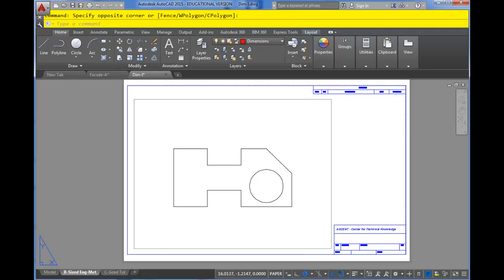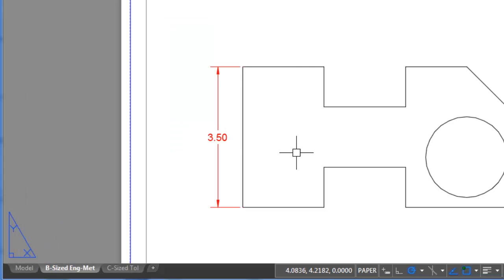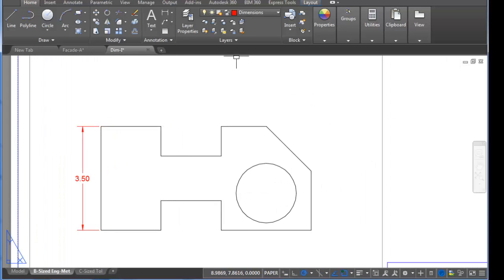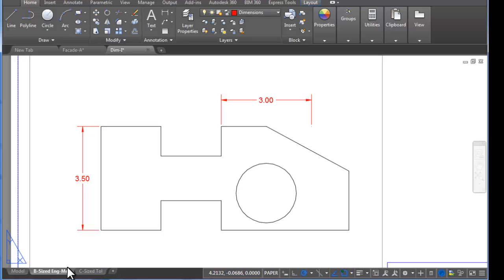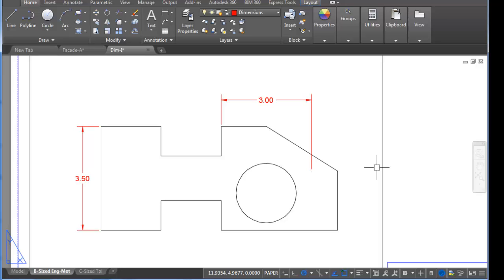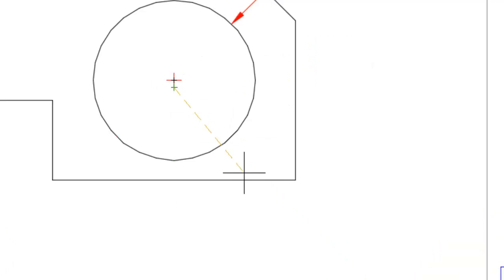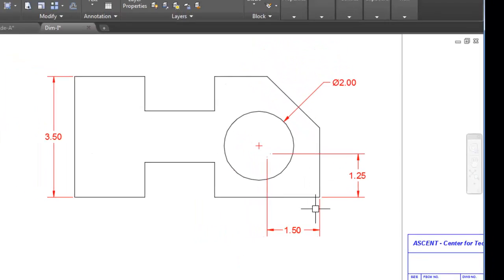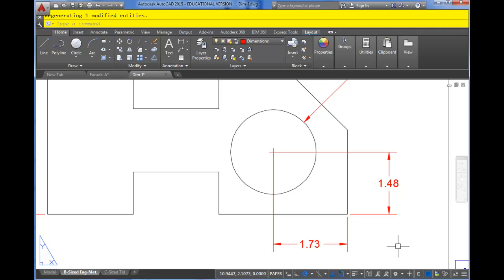Associative Dimensioning in AutoCAD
I will now be posting new content on my new account, Between CAD Classes.

A demonstration of associative dimensioning, including a couple of situations where it can go wrong.